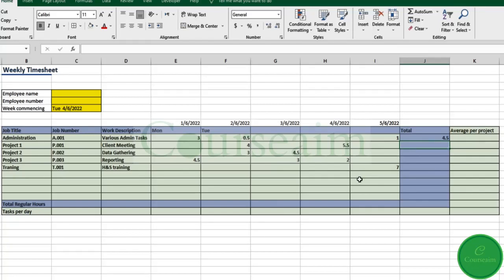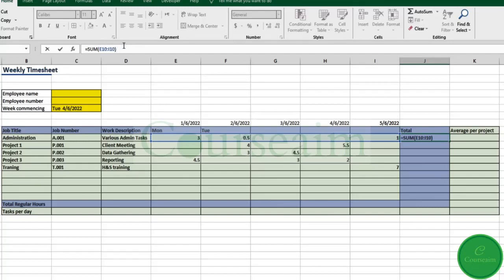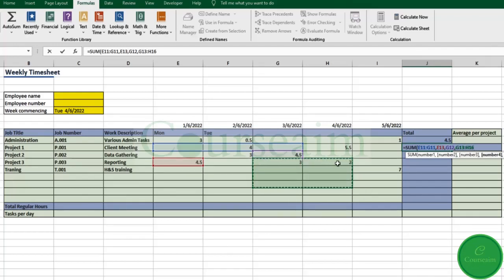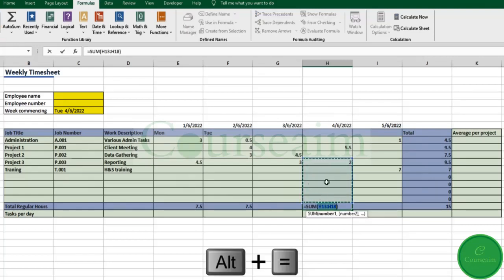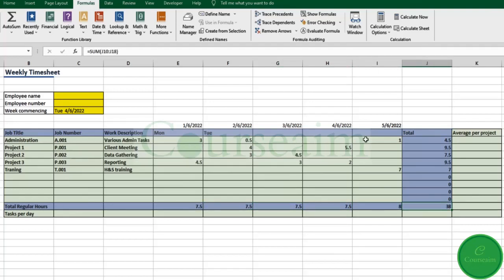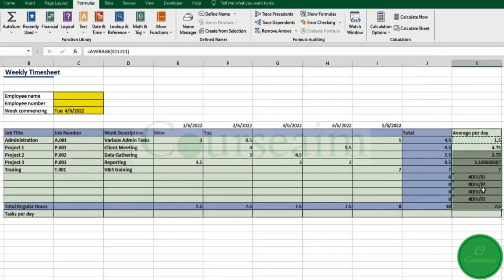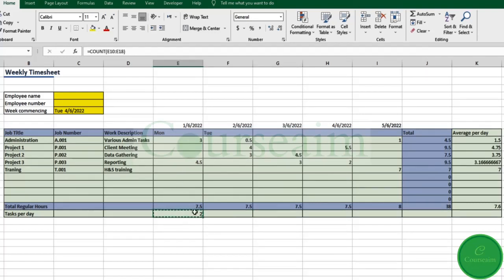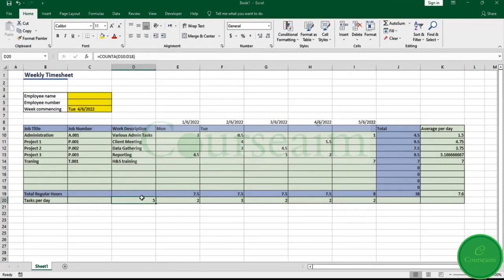6. Day 6 FUNCTIONS SUM, AVERAGE, COUNT and COUNTA